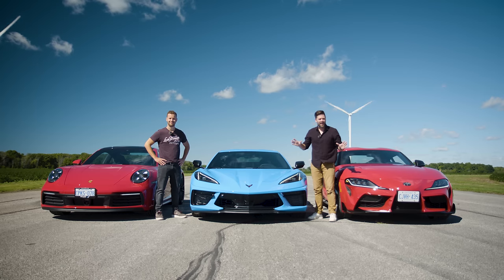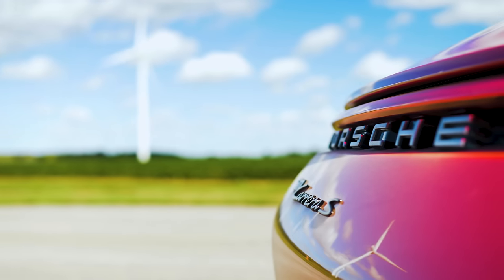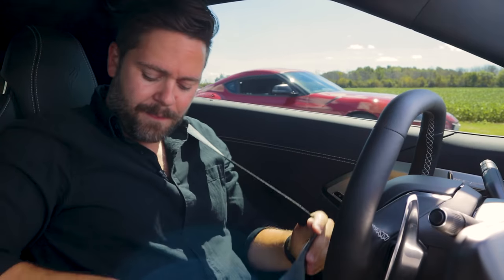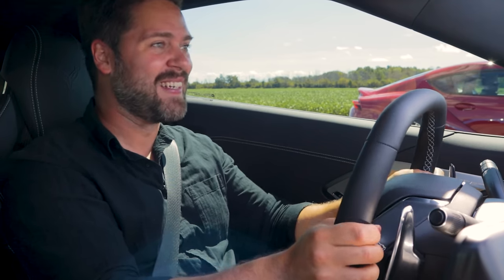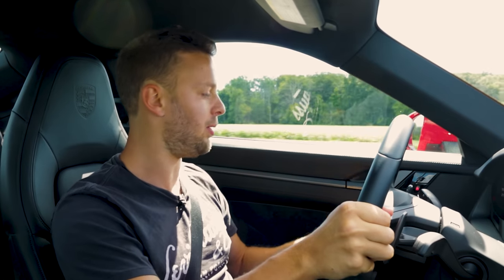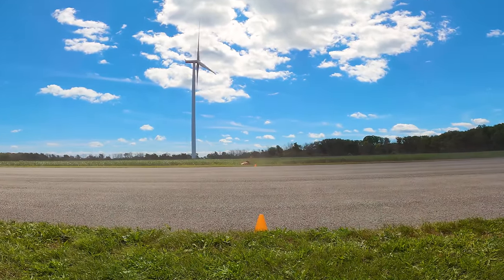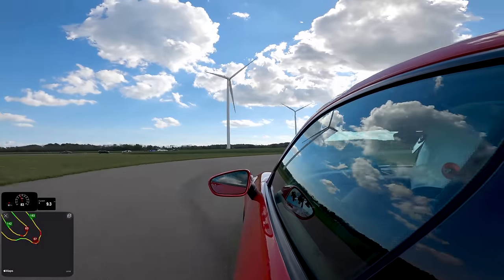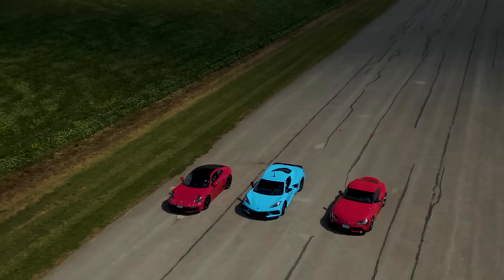C8 Corvette vs 992 Carrera S vs 2021 Toyota Supra // DRAG RACE, ROLL RACE & LAP TIMES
Thomas and James put some of the most exciting new cars head to head. The C8 is a proven entity on our drag strip, but how does it compare to its more expensive rival, the Carrera S? Also along is the new and updated 2021 Toyota Supra, which packs the least punch of the three, but might just be light enough to hang in there. Thomas also does a hot lap in the 911. As for the Toyota Supra, hot laps will be featuring in a special video coming later. Who will take the win, and by how much? Things don't always go as predicted. Watch to find out.

Huge thank you to our friends and family that helped on the day, and to the owners Darren and Oz, who are our heroes.

A special thanks to Mark Hacking for coming along and being a rockstar for the day.

Drone flying by @remotecontrolkev

Post-production by Karston Chong
And Thomas Holland